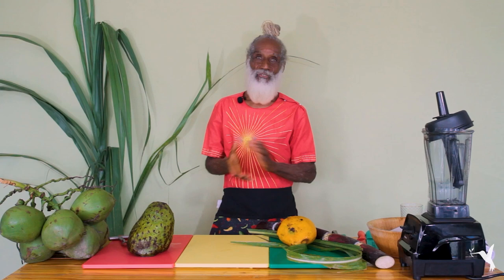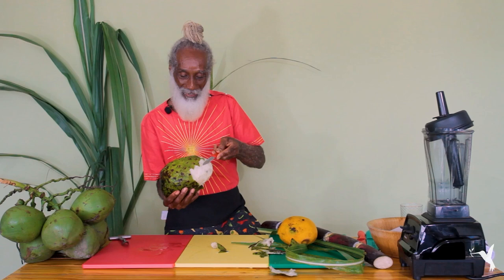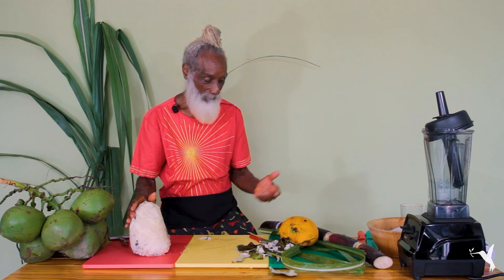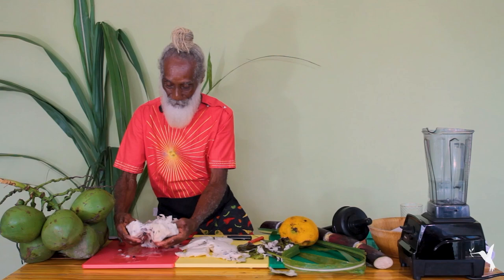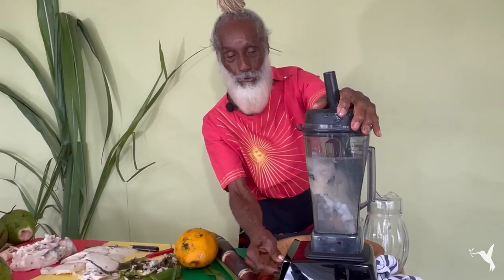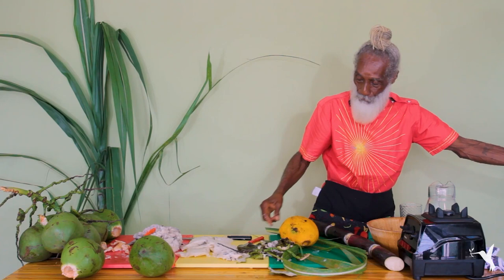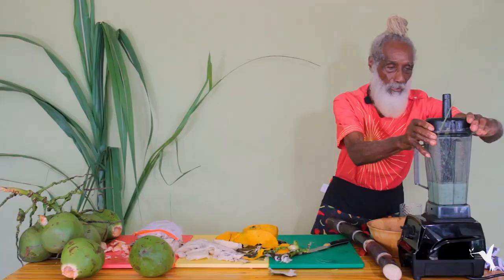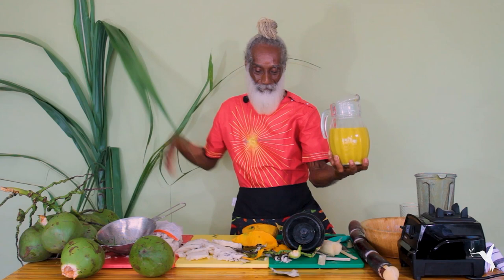Soursop and Mango Juice With Sugar Cane Leaves with Aris Latham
How does a perfectly soft, juicy, naturally sweet and lightly tangy healing juice sound? Perfect, right? Thank you to our good friend, Aris LaTham for sharing this beautiful juice recipe that is as healthy as it is tasty.